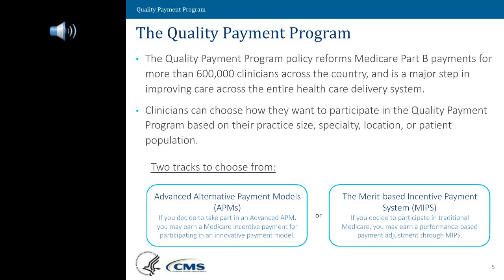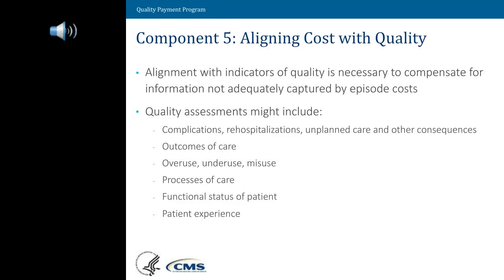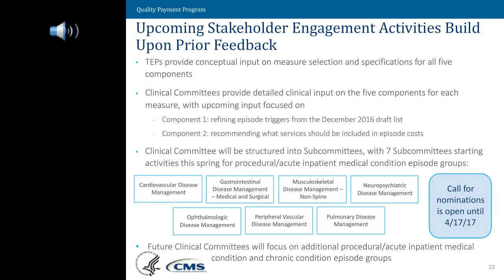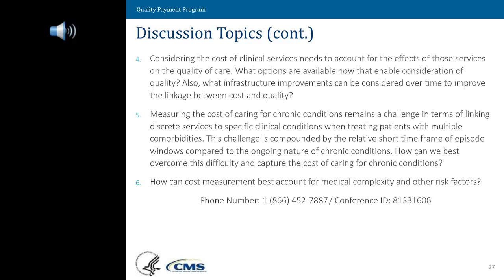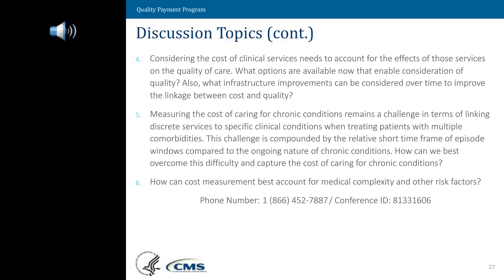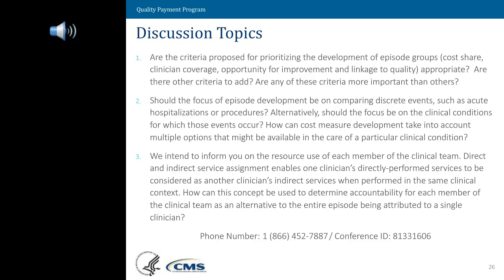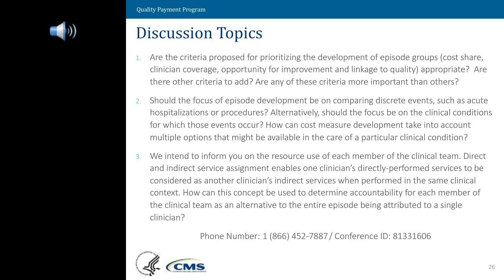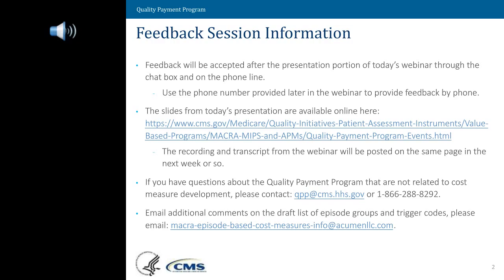Listening Session: Cost Measure Development (4/5/17)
CMS presents a brief presentation on cost measures and the role stakeholders play in cost measure development. Following the presentation, CMS requested feedback related to cost measure development.